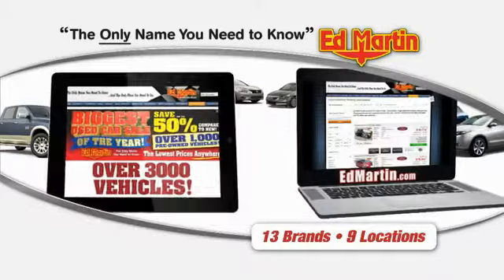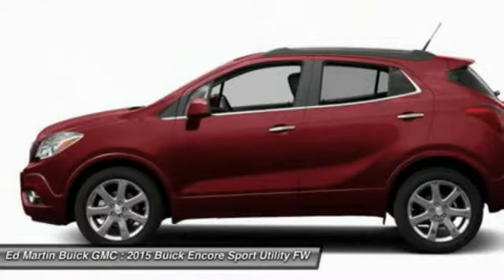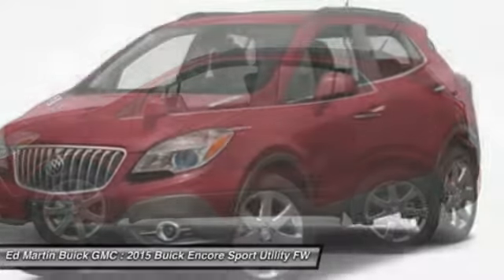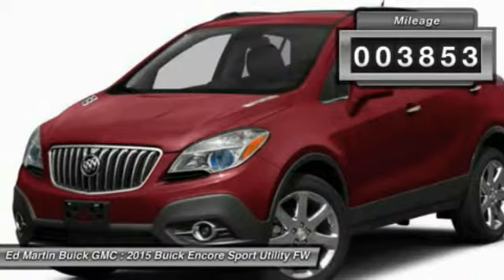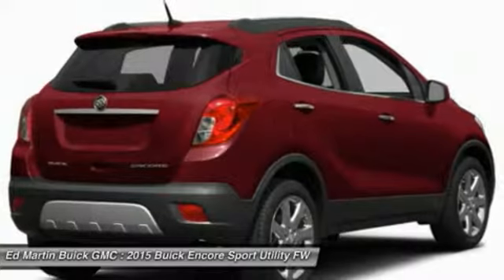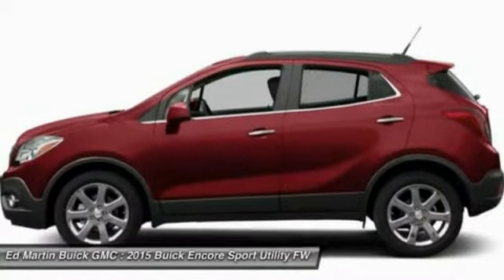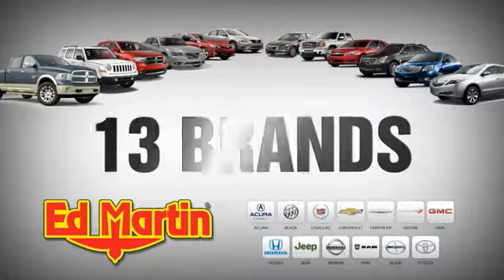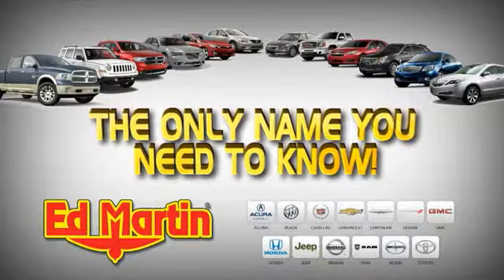2015 Buick Encore 550859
2015 BUICK ENCORE Carmel, IN
Stock# 550859

ENGINE ECOTEC TURBO 1.4L VARIABLE VALVE TIMING DOHC 4-CYLINDER SEQUENTIAL MFI (138 hp [102.9 kW] @ 4900 rpm 148 lb-ft of torque [199.8 N-m] @ 1850 rpm) (STD), LPO ALL-WEATHER FLOOR MATS FRONT AND REAR FRONT INCLUDES ENCORE LOGO, MOONROOF POWER TILT-SLIDING, TRANSMISSION 6-SPEED AUTOMATIC ELECTRONICALLY CONTROLLED WITH OVERDRIVE includes Driver Shift Control (STD), Turbocharged, Front Wheel Drive, Power Steering.